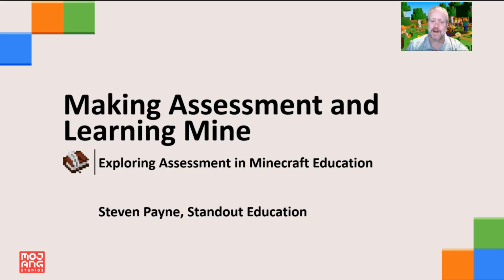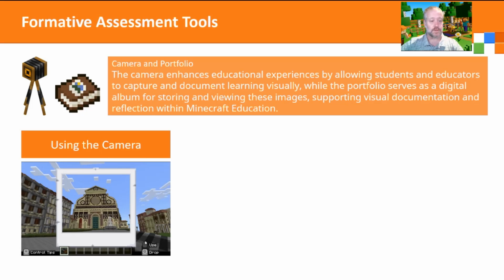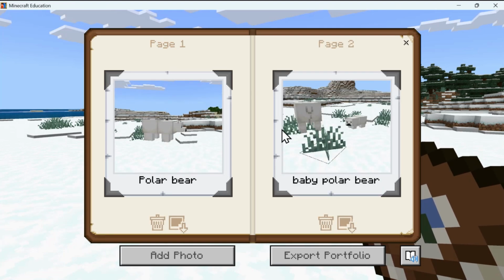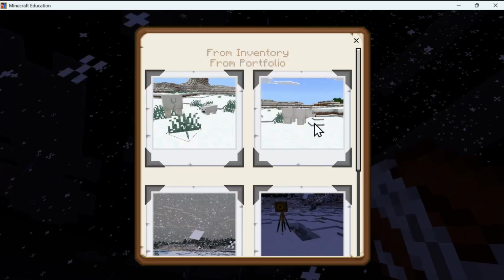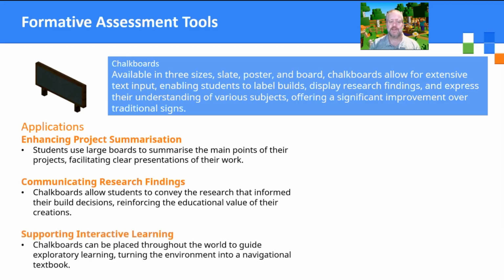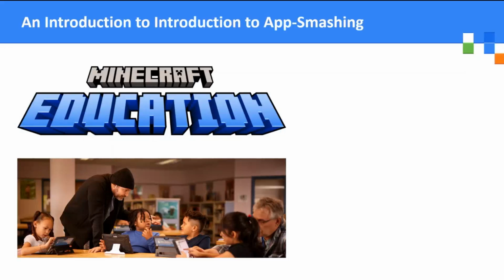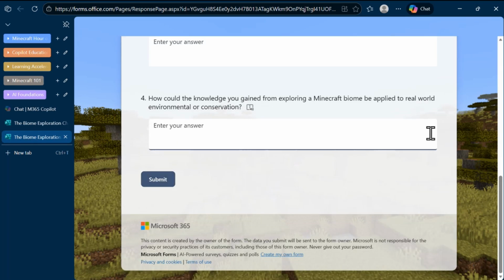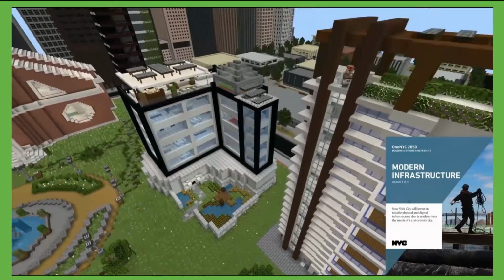Assessment and Learning with Minecraft Education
This session explores how Minecraft Education can be used to design and deliver meaningful assessment experiences in the classroom. From documenting learning as it happens to showcasing final projects, you'll learn how Minecraft can support both formative and summative assessment in creative and practical ways.

You'll also discover how in-game tools like the Camera, Portfolio, Book & Quill and Chalkboards can help students reflect, present and share their understanding in a more visible and student-centred way.

What you’ll learn:
Making Formative Assessment Visible
Learn how Minecraft Education supports ongoing assessment through documentation, reflection and learning-in-action.
In-Game Tools for Gathering Evidence
Use the Camera, Portfolio, Book & Quill and Chalkboards to capture student progress, add written reflections and organise learning visually.
Using Minecraft for Summative Assessment
Explore how builds, presentations and in-game evidence can be used to assess understanding and support a range of project-based outcomes.
App Smashing to Enhance Assessment
Combine Minecraft with other digital tools to support creative, multimodal assessment approaches in your classroom.

This on-demand session is ideal for educators who want to rethink assessment and better capture student learning through engaging, game-based experiences.